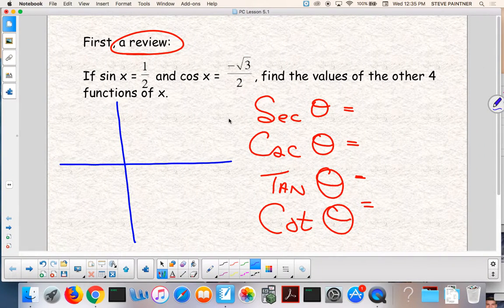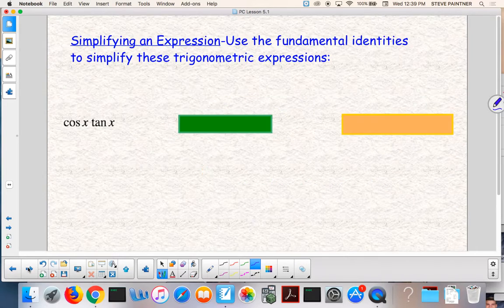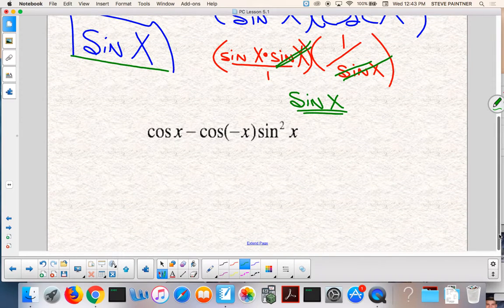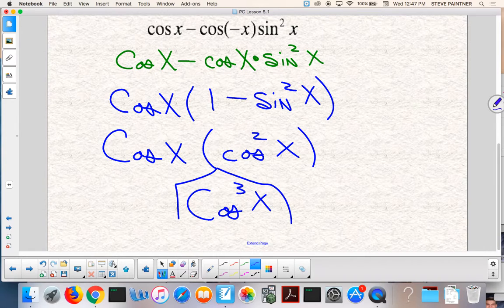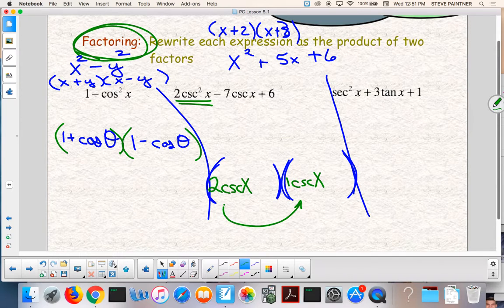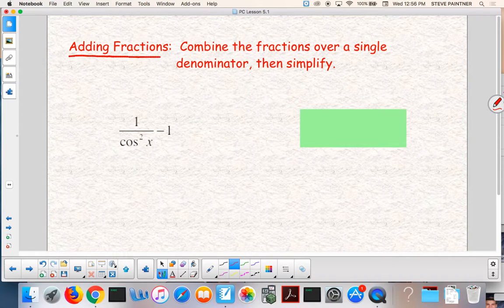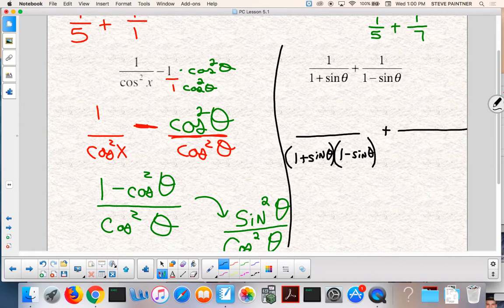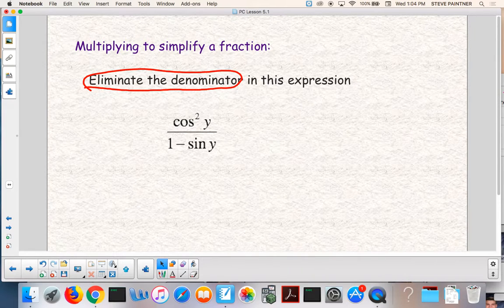5 1 Day 1 Identities